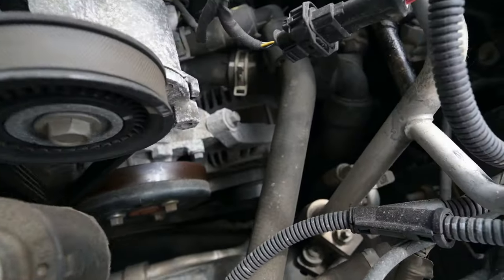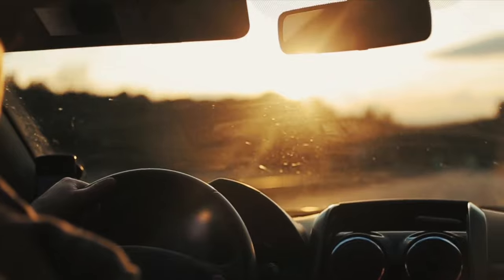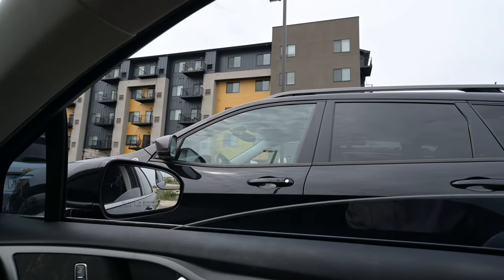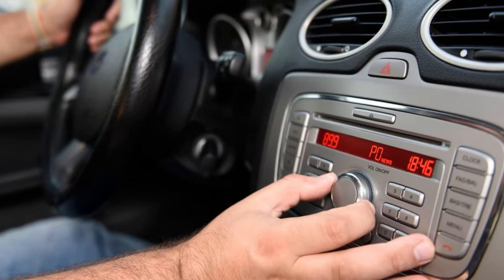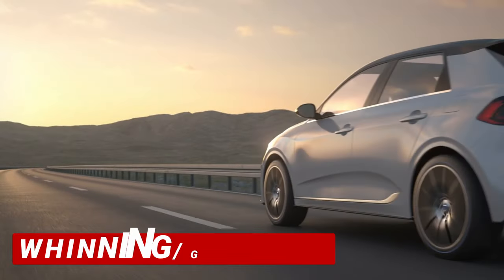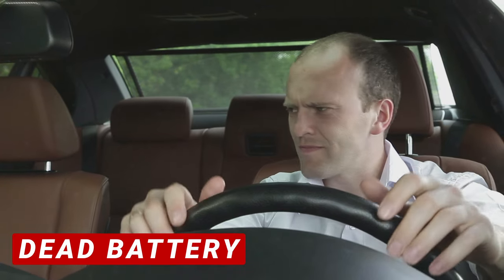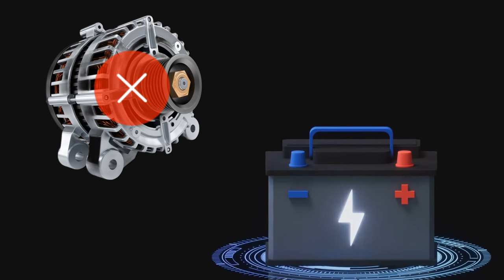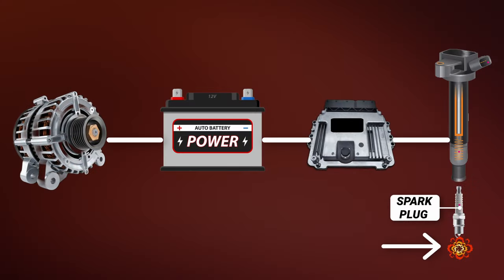Symptoms Of A Bad Alternator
This video will teach you about 6 bad alternator symptoms. Watching this video will help you diagnose whether it is time to replace your alternator. You will also learn how the alternator works. This video also teaches you where the alternator is located. The symptoms of a bad alternator that you may experience are warning lights, accessory failure, headlight problems, noises, dead battery, and engine stalling.